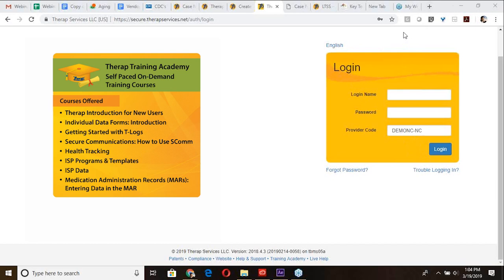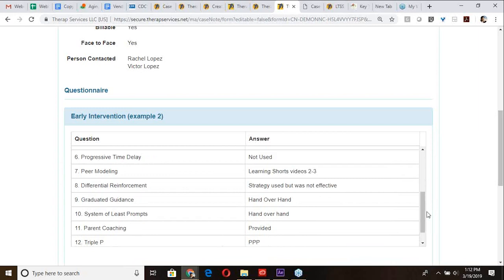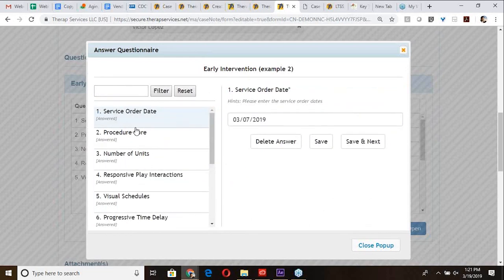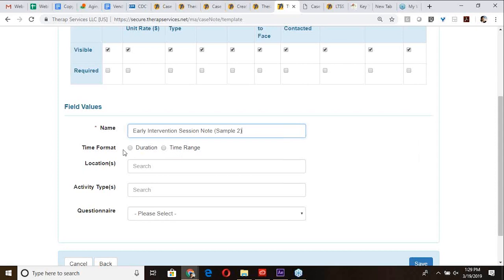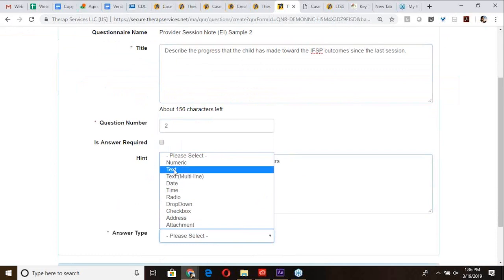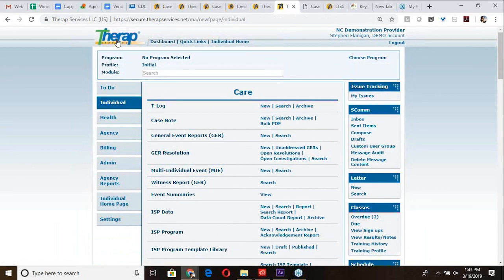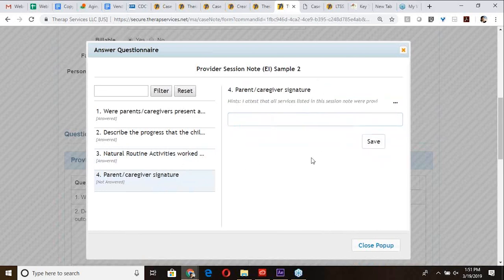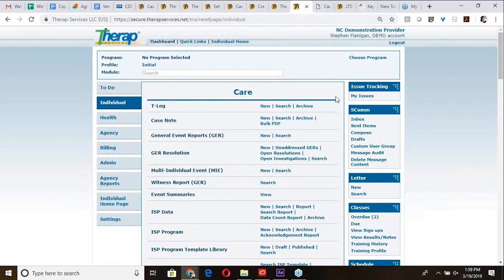Webinar: Early Intervention Tools - Case Notes